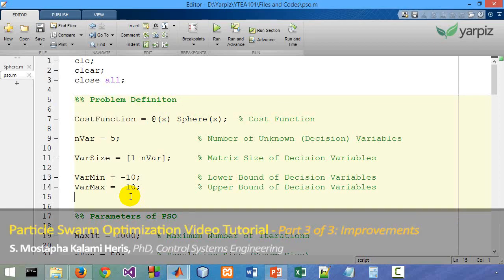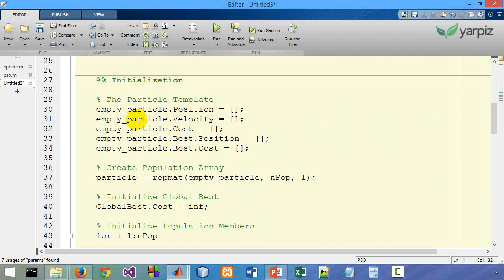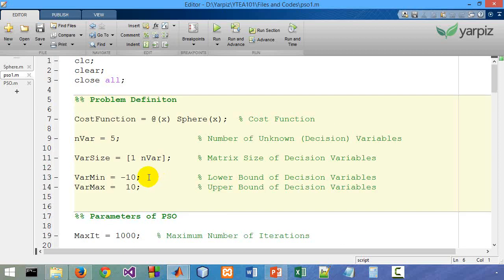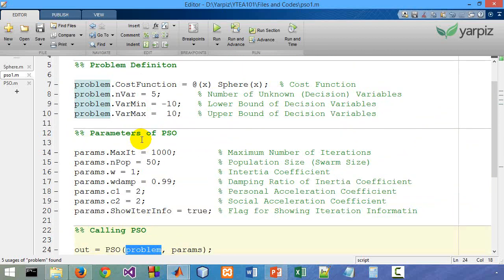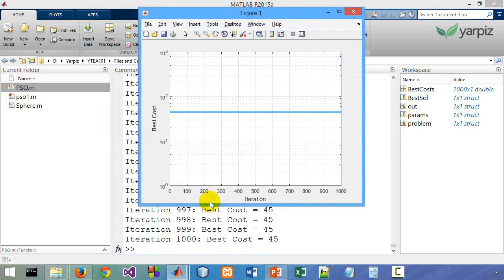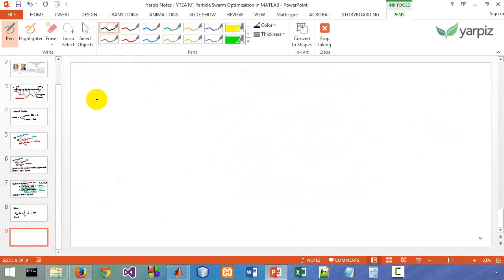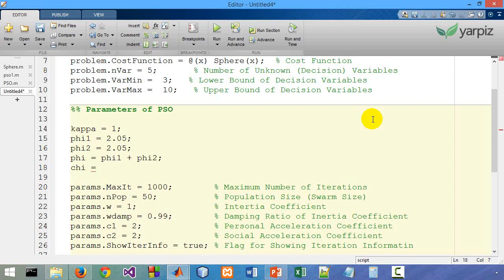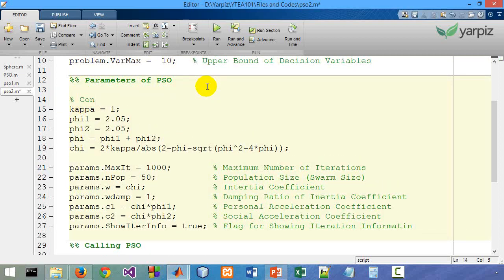Particle Swarm Optimization in MATLAB - Yarpiz Video Tutorial - Part 3/3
This is the third and final part of Yarpiz Video Tutorial on Particle Swarm Optimization (PSO) in MATLAB. In this part and previous part, implementation of PSO in MATLAB is discussed in detail and from scratch. In this part, some improvements over the previously implemented code, are made. For more information and download the video and project files and lecture notes for this tutorial,